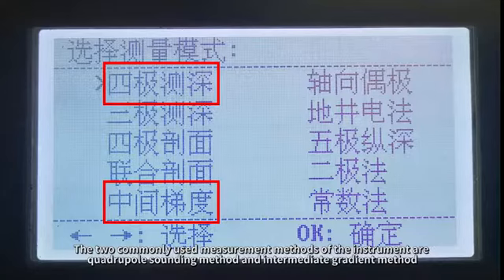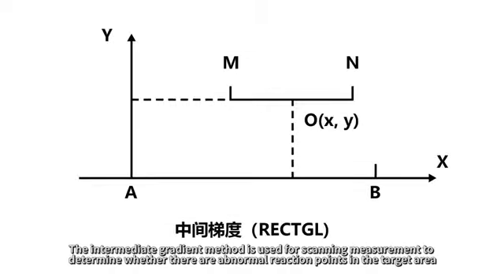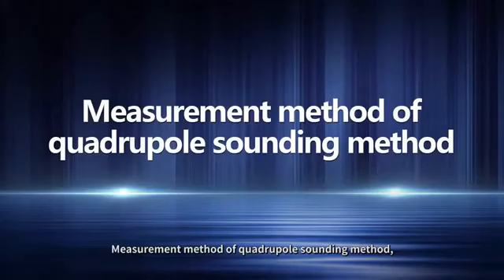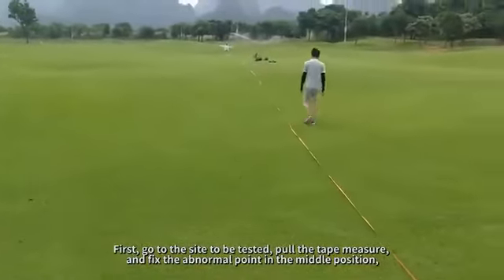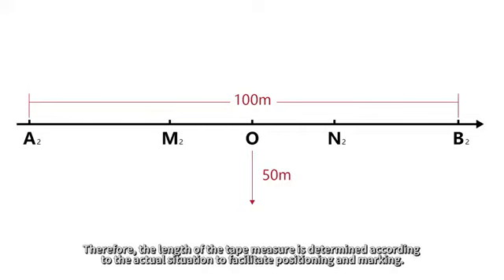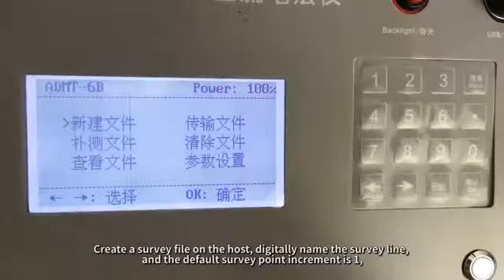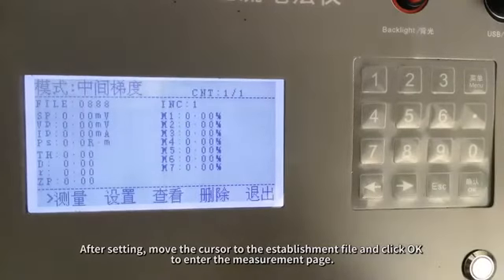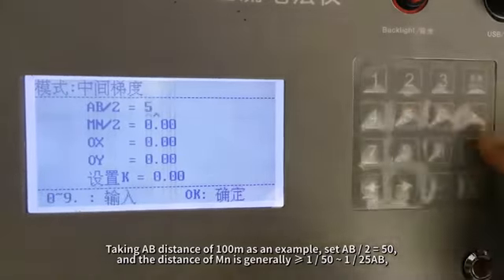ADMT 1B 6B resistivity meter